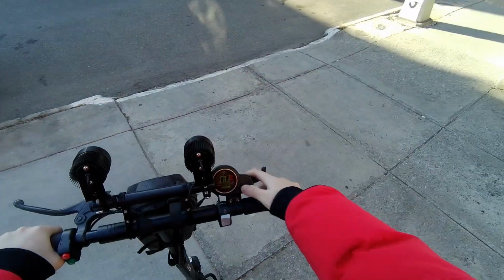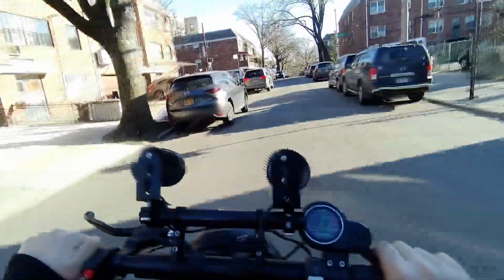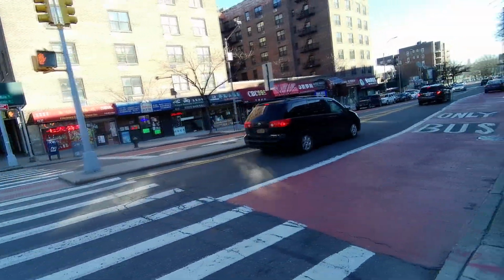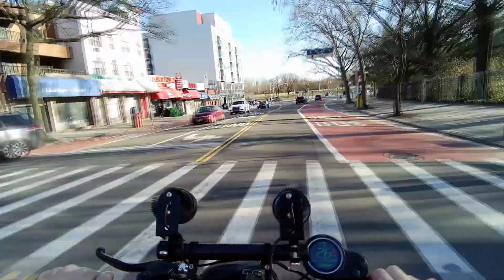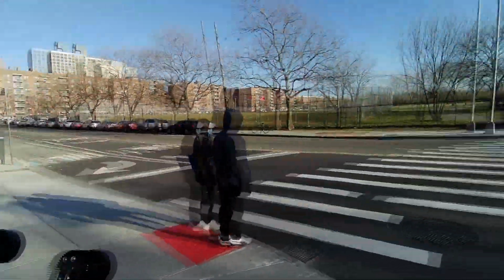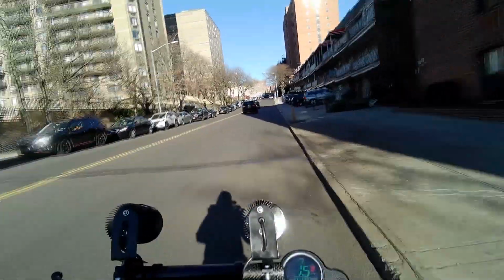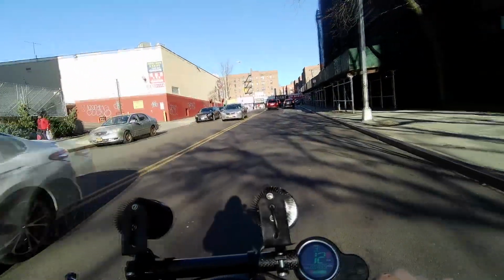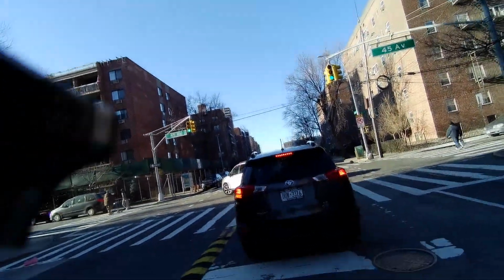Joyor x5s scooter ride. speed unocked 28mph max